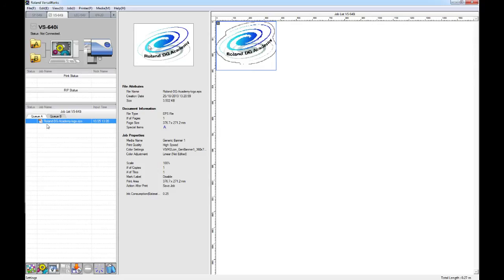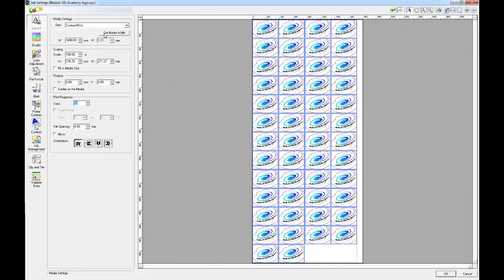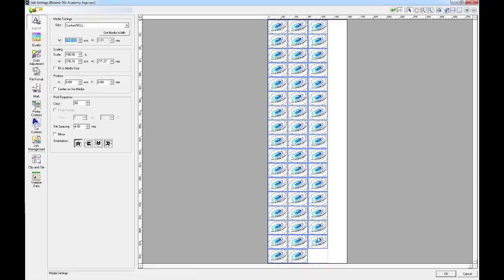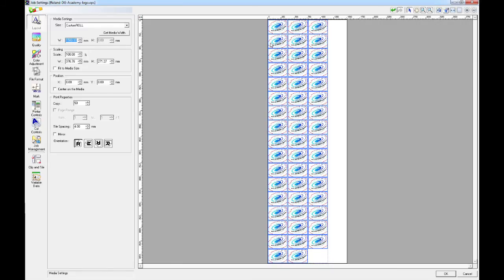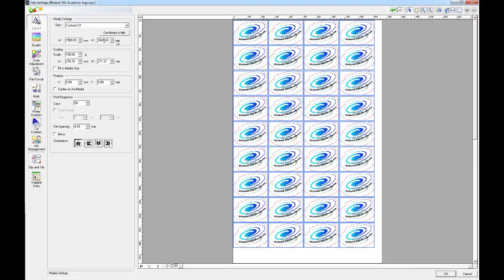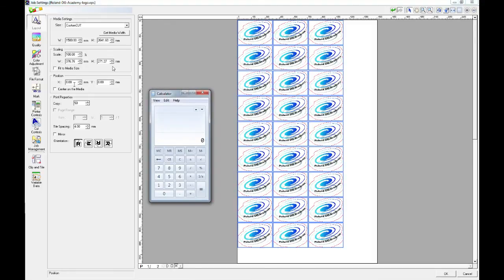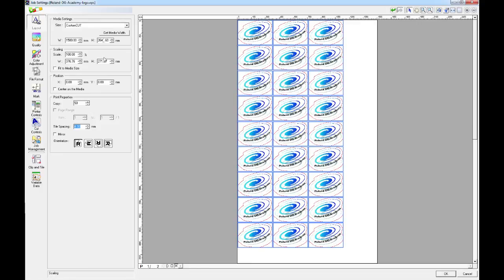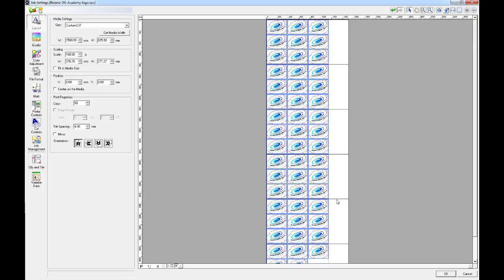Roland VersaWorks - Custom Cut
A step by step guide to using the Custom Cut feature in VersaWorks. This will help break down long print and cut jobs into smaller sections.